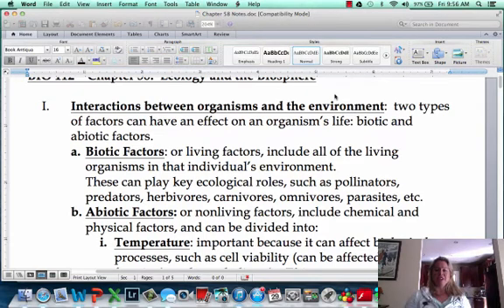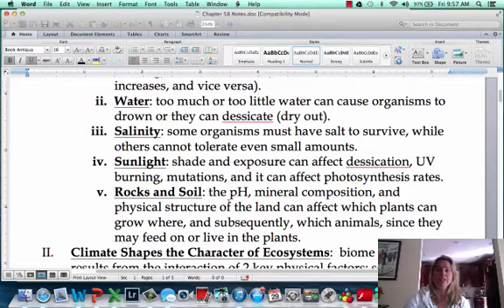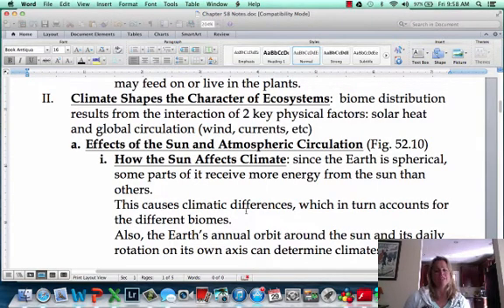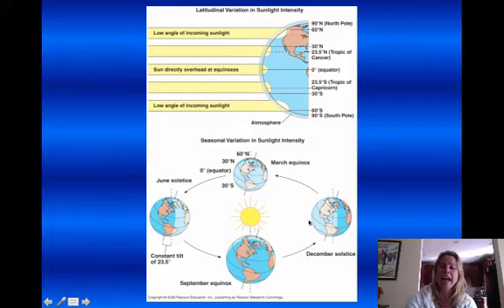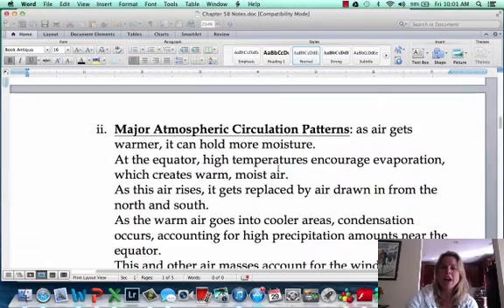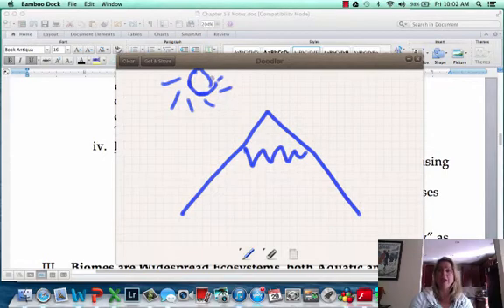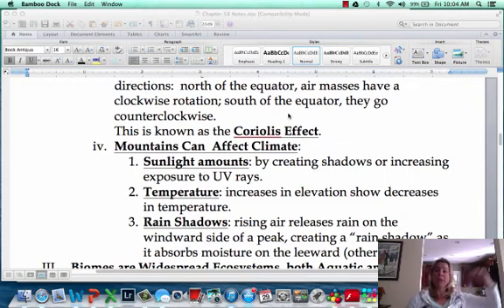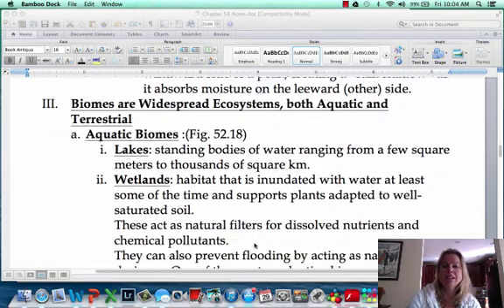BIO 112 Biosphere Part I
biosphere

Table of Contents:

02:23 -
03:38 -
04:45 -